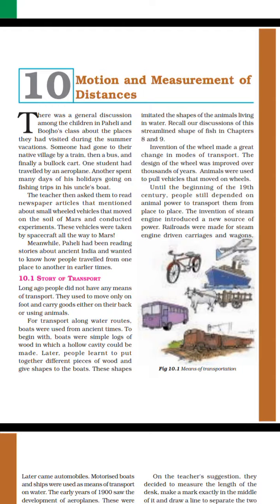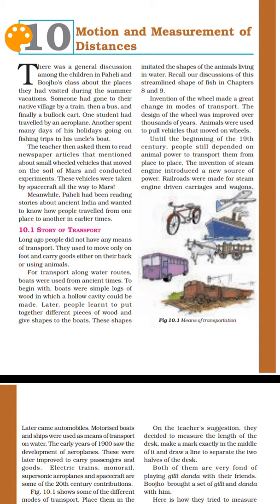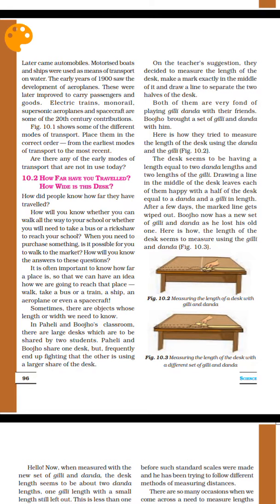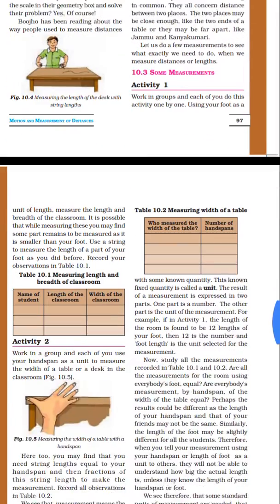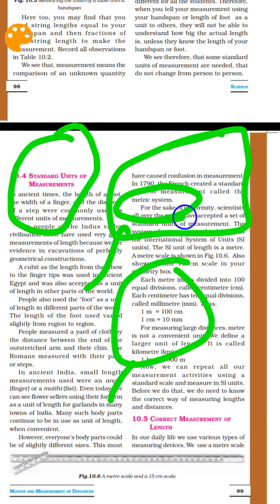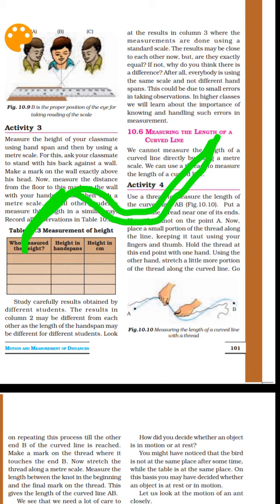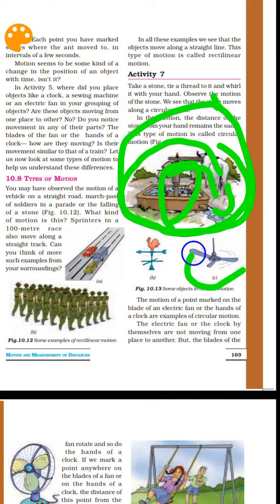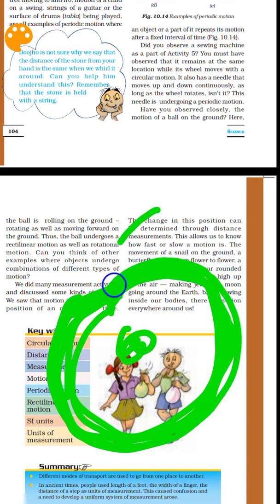TELUGU NCERT SCIENCE CLASS 6 (CHAPTER-10)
Ncert in TELUGU science class 6-chapter 10